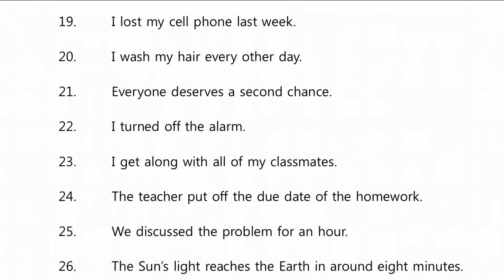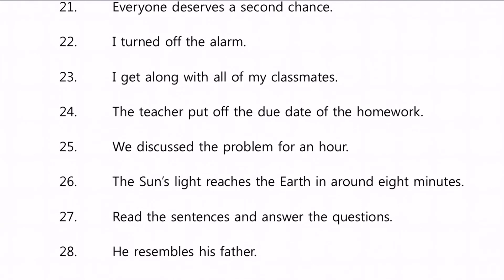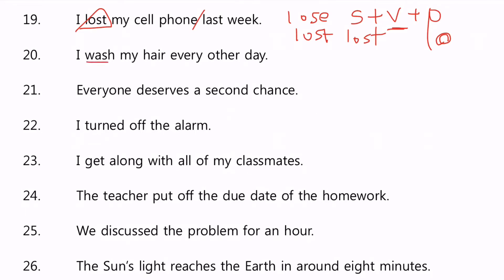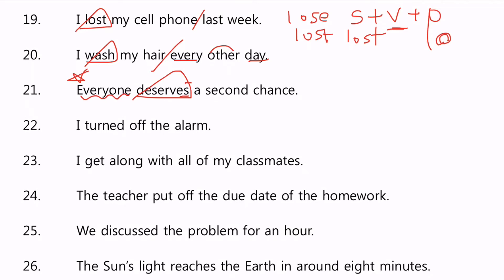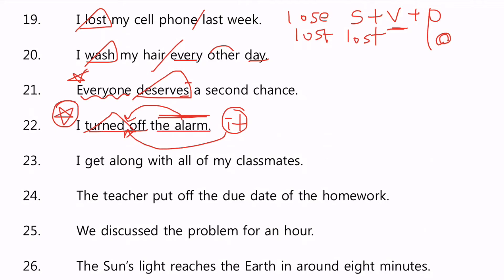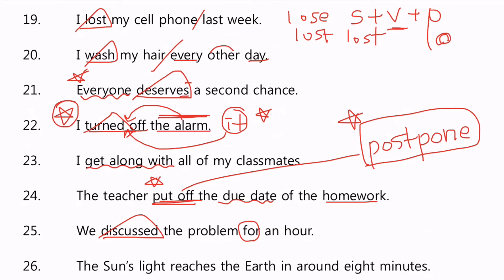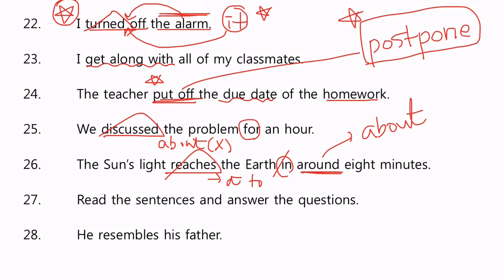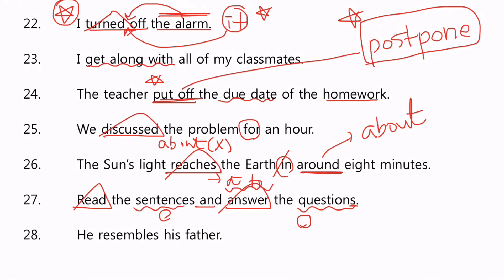천일문 입문 19~28